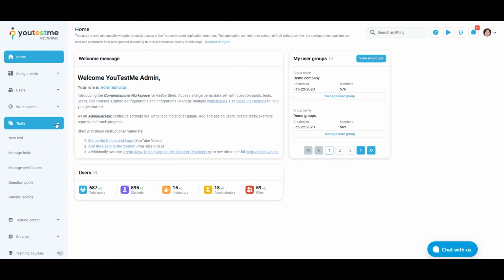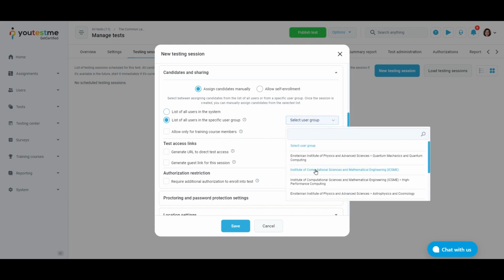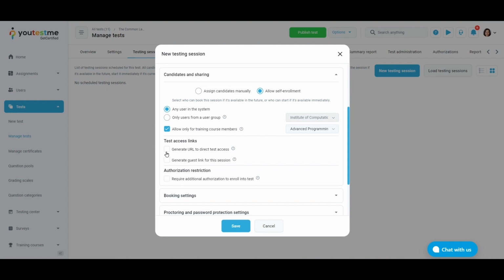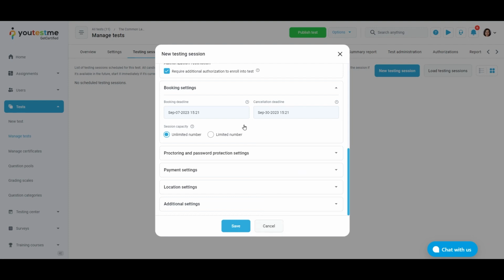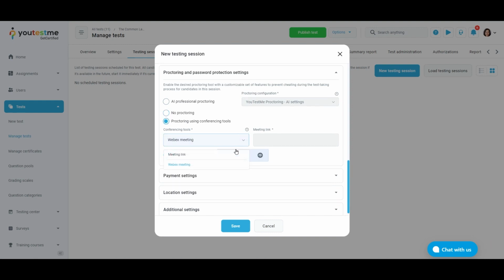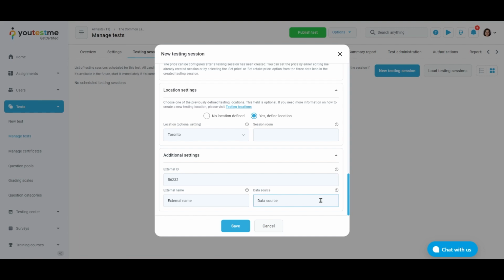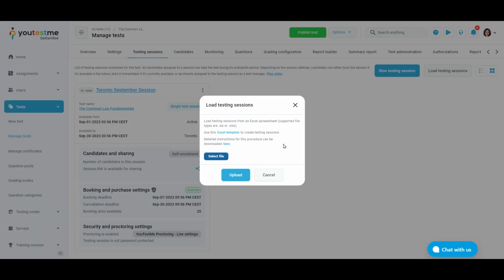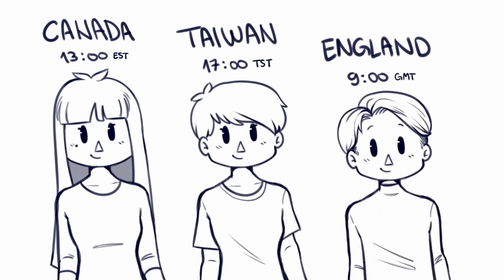YouTestMe GetCertified 11.0 - Scheduling Tests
A video that explains how to use testing sessions to schedule tests in YouTestMe GetCertified.